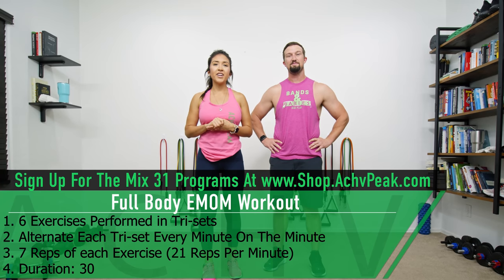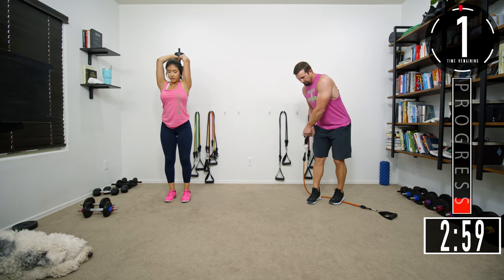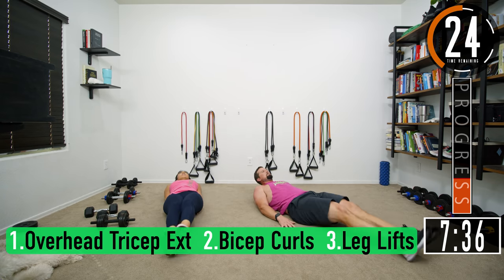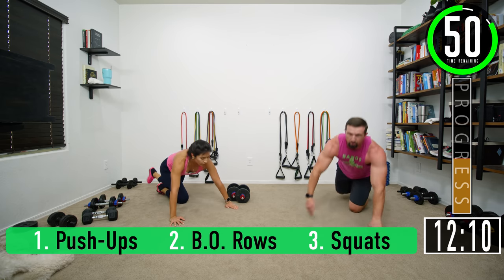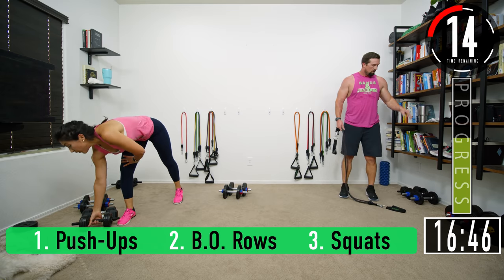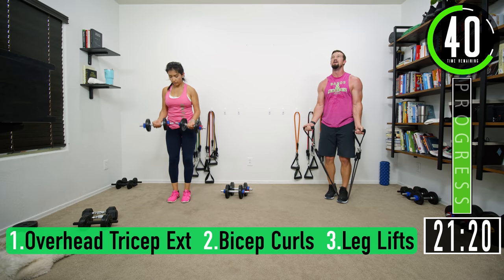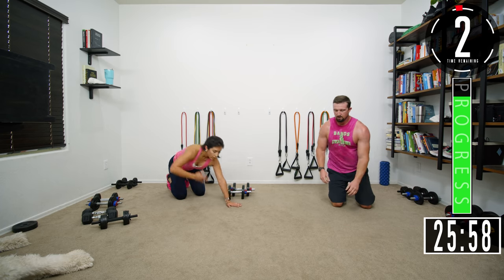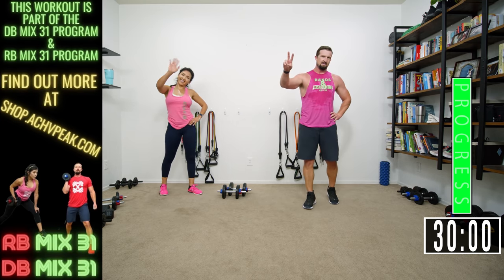Full Body EMOM Workout - Bands or Dumbbells - RB DB Mix 31 Day 22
WORKOUT OVERVIEW:
1. 6 Exercises Performed in Tri-sets
2. Alternate Each Tri-set Every Minute On The Minute
3. 7 Reps of each Exercise (21 Reps Per Minute)
4. Duration: 30:00

EXERCISES:
Odd Minutes:
 • 7 Push-Ups
 • 7 Bent Over Rows
 • 7 Squats
Even Minutes:
 • 7 Overhead Tricep Extensions
 • 7 Bicep Curls
 • 7 Leg Lift W/ Hip Thrusts